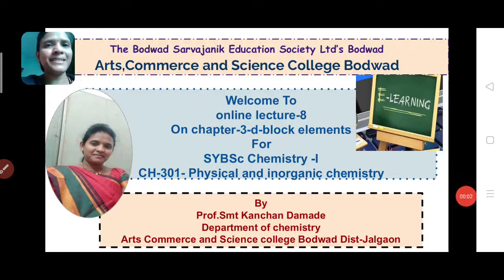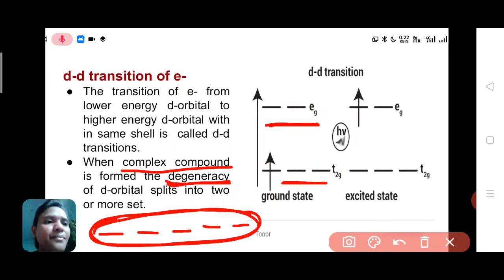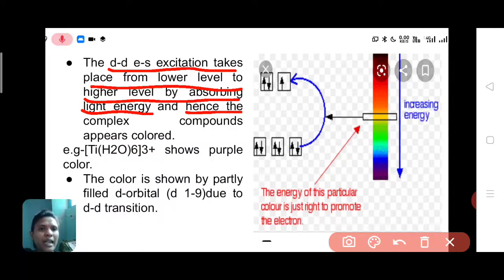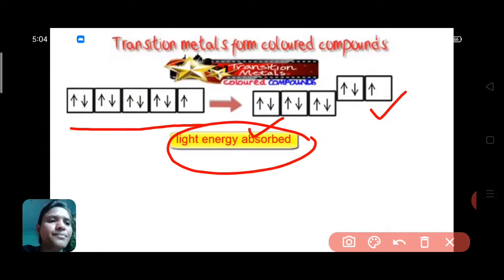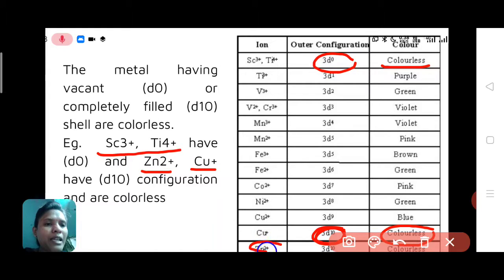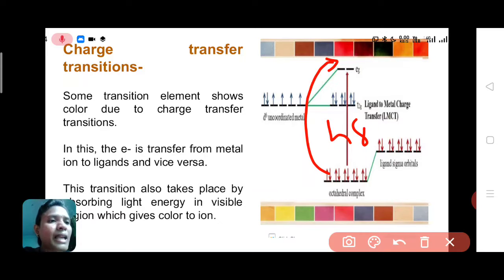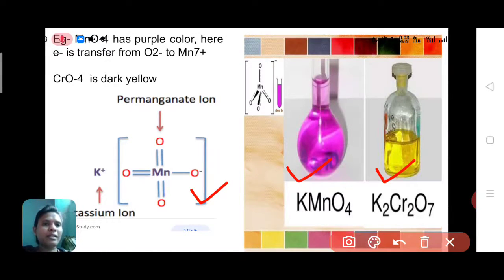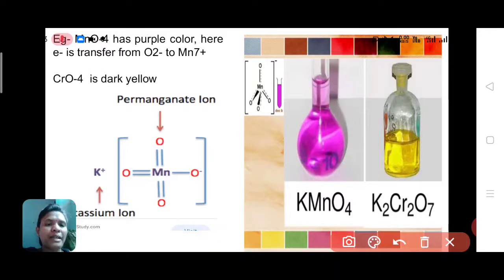Sybsc d-block elements lecture-8